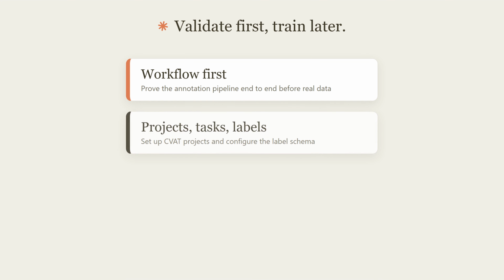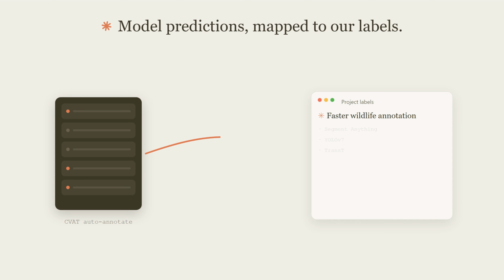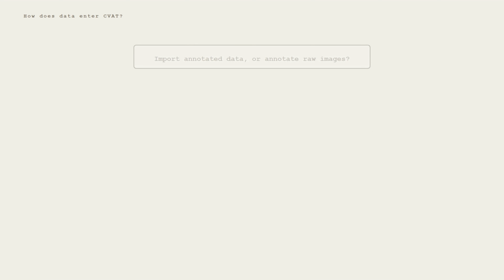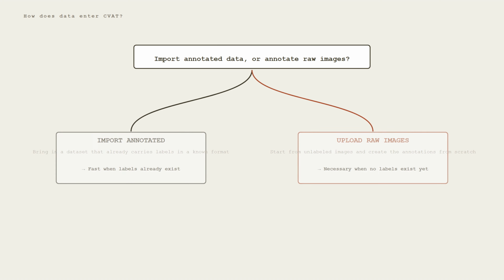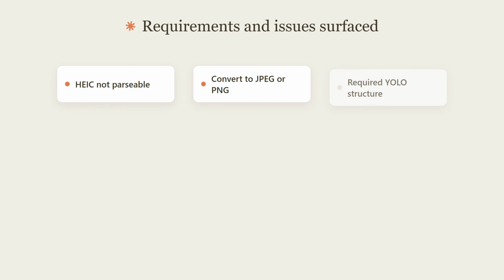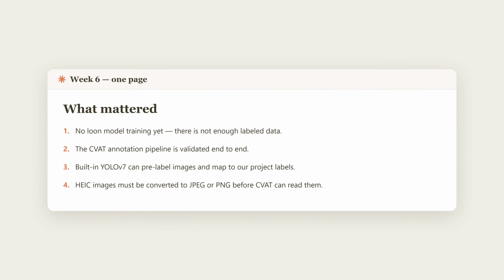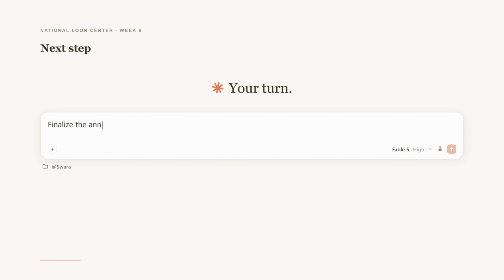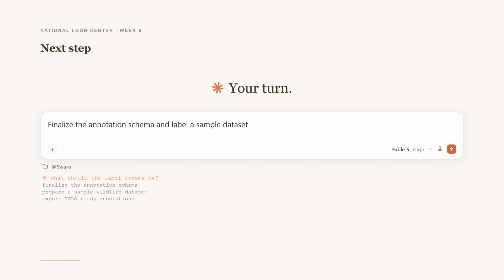Swara's Weekly Update for National Loon Center: Validating the CVAT Annotation Workflow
Before the drone footage arrives, the pipeline must be bulletproof. Humanitarians AI Fellow, Swara provides a "brutalist" update on the National Loon Center project, shifting the focus from training to the critical work of workflow validation. Discover why she is evaluating CVAT as the primary annotation platform, how built-in AI models like YOLOv7 and Segment Anything can accelerate labeling, and the practical fixes needed to handle HEIC files and YOLO dataset structures. Learn why building a custom annotation path from scratch is the necessary foundation for this unique wildlife data set.

Timestamps:
0:00 – Intro: Why validation comes before training
0:25 – Testing CVAT: Configuring projects, tasks, and labels
0:50 – AI-Assisted Labeling: Evaluating Segment Anything and YOLOv7
1:15 – The Data Path: Why we are building annotations from scratch
1:40 – Technical Fixes: Converting HEIC files and mapping YOLO structures
2:10 – The Verdict: A validated pipeline ready for drone data
2:35 – Next Steps: Finalising the loon label schema